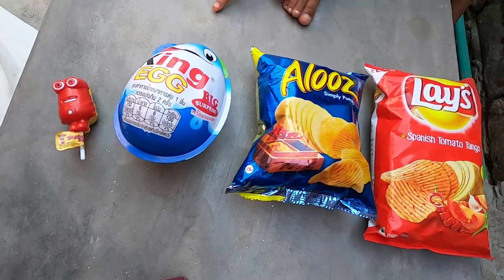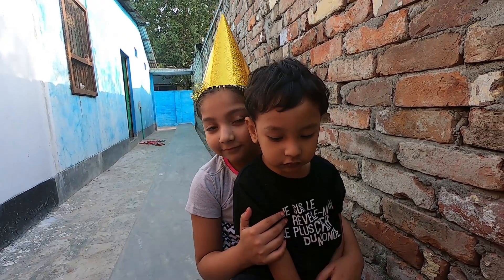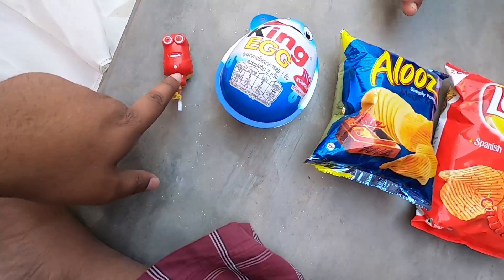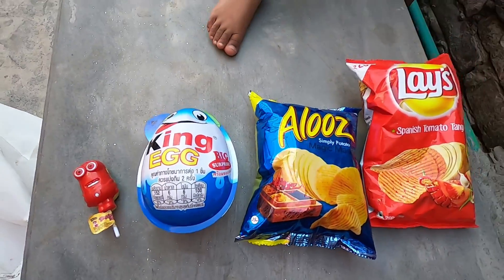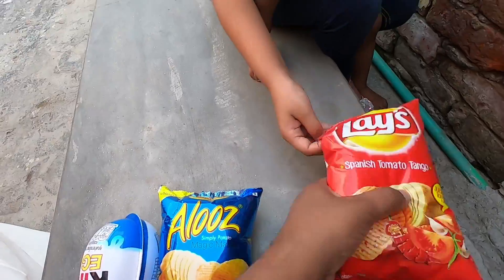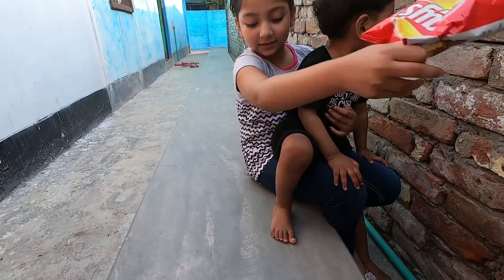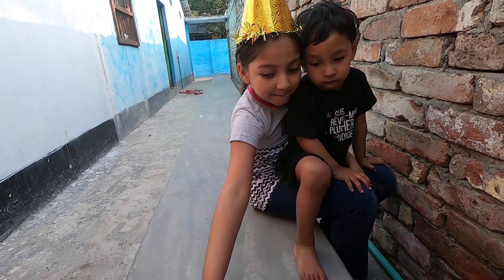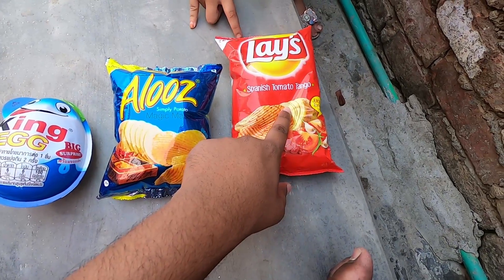Learn Sizes With Candy - Learn Sizes Small To Biggest! Surprise Eggs, Chips Lays, Candy For Kids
learn sizes with candy - Learn Sizes Big, Bigger, Biggest Things from small to biggest lying scattered began addressing Binoy

Get ready for some Surprise Eggs fun
Learn Colors and Learn Sizes with Surprise Eggs for Children Kids and Toddlers

learn sizes with surprise candy opening colourful chocolate nursery rhymes song & learn colors

Gratis by Learn Sizes with Jingle Bells Song - Merry Christmas Candy Surprise Eggs from Small to Biggest

Requested by From Small to Biggest Shop for toy surprise eggs online at Target